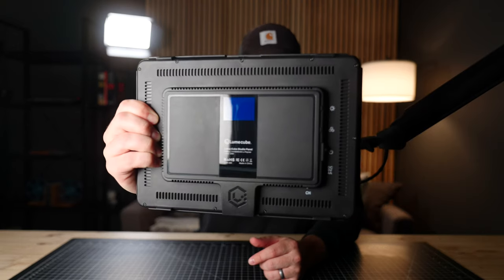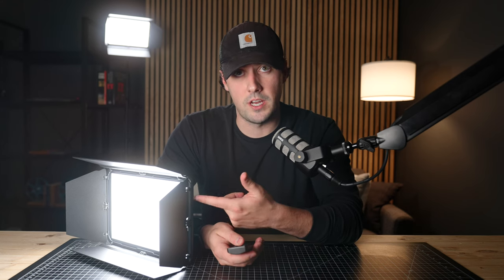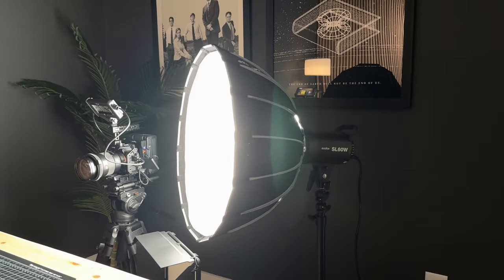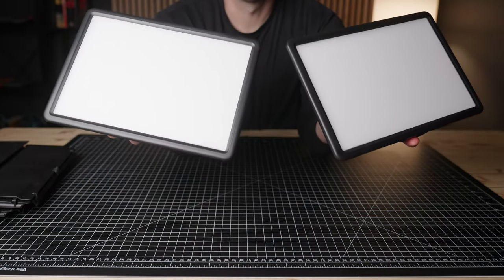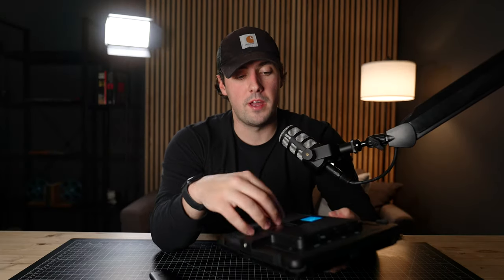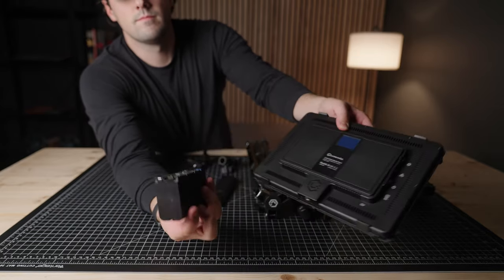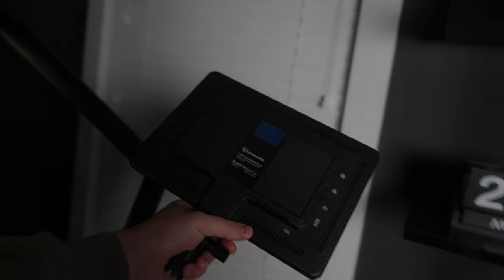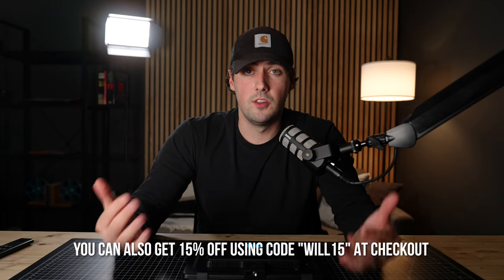Lume Cube Studio Panel Kit Review - Worth the Money?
All of the music in this video: (Free 7 Day Trial) »

Recommendations for Monolight Setup (100w+):
Budget Monolight
Mid Range Monolight
High End Monolight
Cheap But SOLID Light Stands

Other LED Panels:
GVM RGB
Neewer RBG
Neewer Bi-Color

My Gear 📹*
My Editing Laptop
My Monitor

Description:

Lighting, besides from good audio, is one of the most important components in a great video…lighting can also convey a certain mood or feeling, direct the audiences eye to a specific point of interest, but the right lighting will add a professional and quality look to your videos…wether you’re a content creator or a professional filmmaker a good light is a must..

And Lume Cube sent me their Studio panel lighting kit to test out and review so in this video I wanted to give you an overview of the lighting kit, compare them to the industry standard monilight set up as well as go over one very important thing that I think a lot of people miss when they are looking to purchase LED light panels..and does it really look better than a monolight with a soft box?

Timestamps:
0:00-0:43 INTRO
0:43-0:57 WHATS IN THE BOX!?!
0:57-1:57 Overview
1:57-3:14 Lighting 101
3:14-3:36 Comparison
3:36-5:27 Real World Examples
5:27-6:39 THE GOODS
6:39-8:24 THE BADS
8:24-9:09 My Opinion
9:09-10:39 Who Is This For?
10:39-11:07 OUTRO

The best website to get music for your videos! Get 2 months free with an annual subscription

The best footage license in the world, get 2 months free with an annual subscription